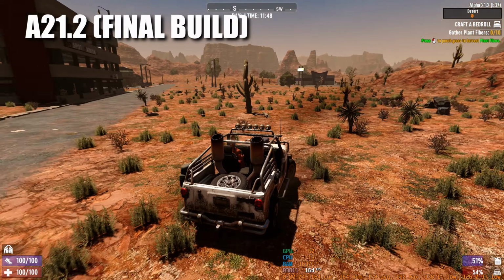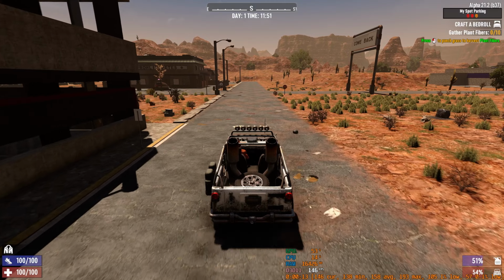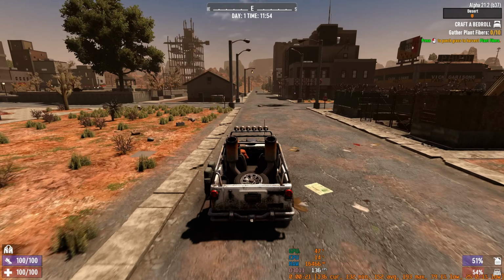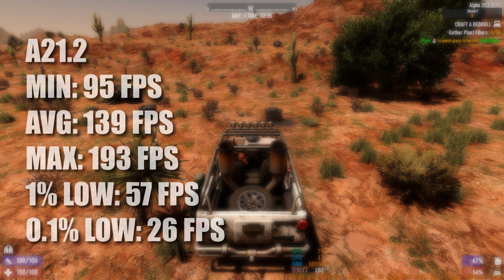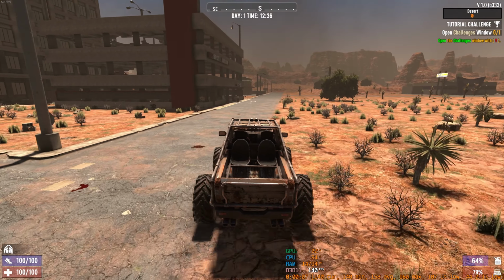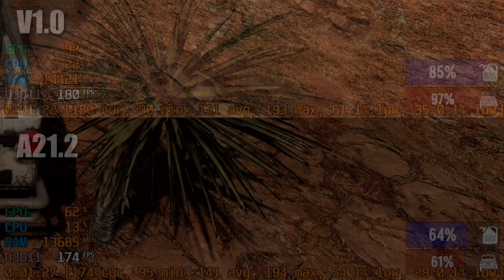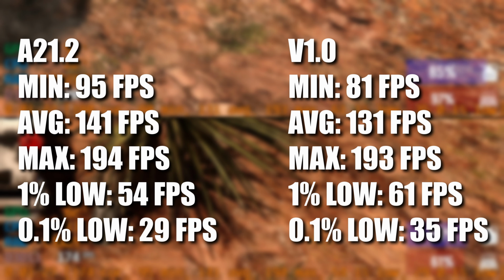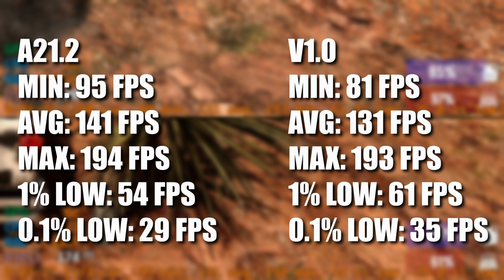A21 vs V1.0: Performance Benchmarks | 7 Days to Die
I used MSI Afterburner with RivaTuner to run the benchmarks. I did one set while recording with OBS and one set without running any recording software.

Microphone: AKG C414 EB (original brass capsule)